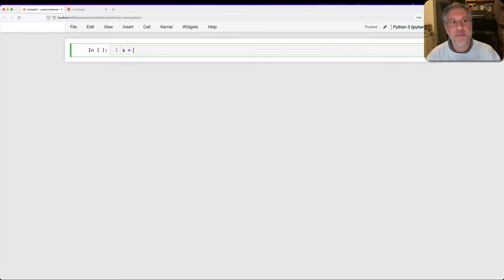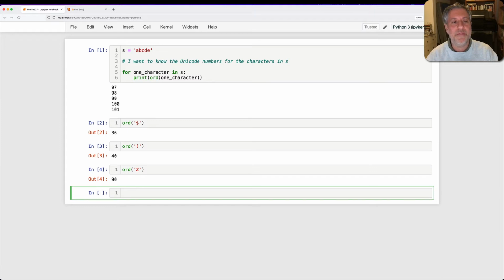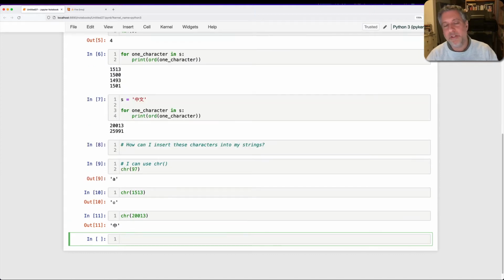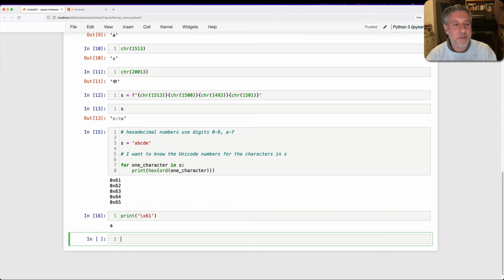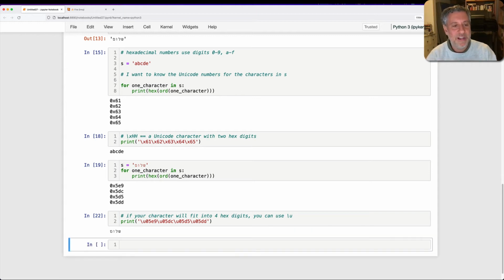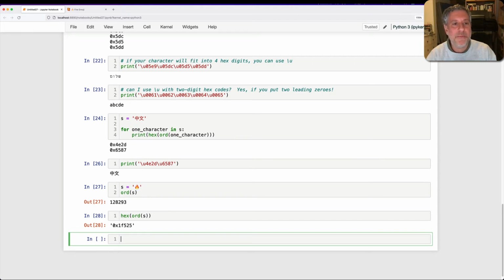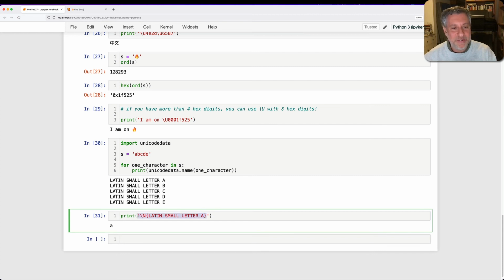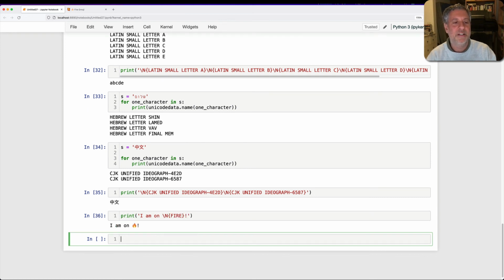Python and Unicode characters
What is Unicode? How can we insert Unicode characters into strings? What's the difference between \x, \u, and \U? How can we insert characters with their names?

In this video, I answer these and many other questions about Unicode and Python characters.